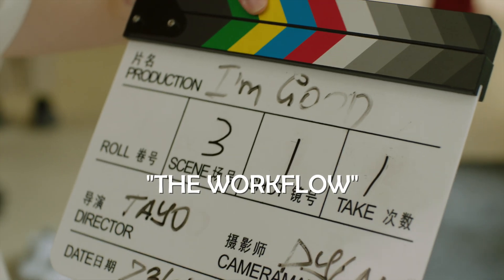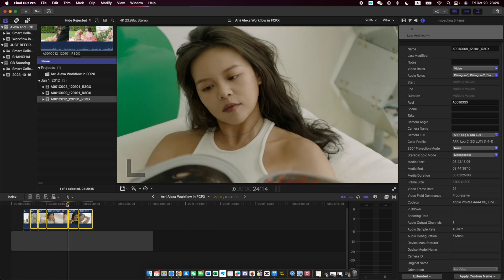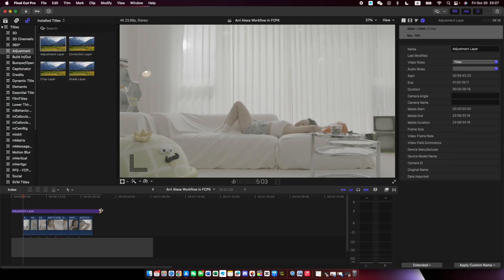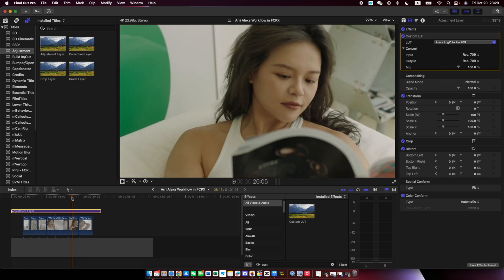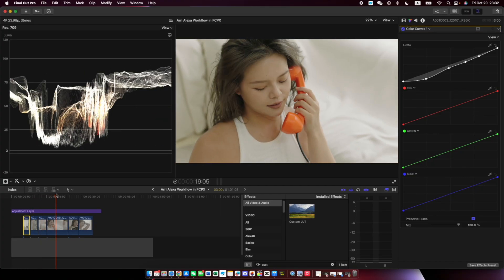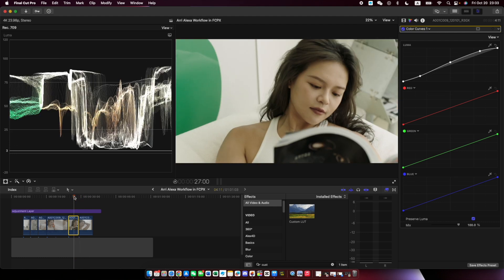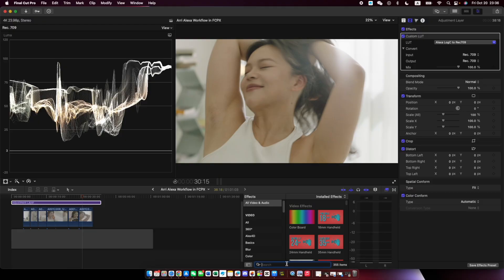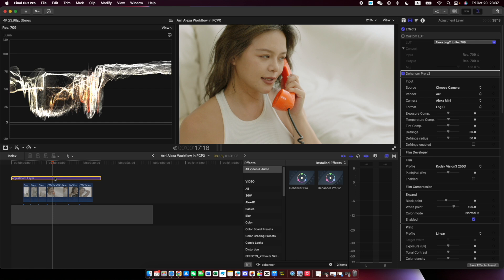FASTEST way to Color Correct and Color Grade in Final Cut Pro | Arri Alexa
How to properly color manage Arri Alexa LOG-C in Final cut pro X.

00:00 Workflow 1
01:25 Workflow 2
05:31 Workflow 3
07:16 Alexa Footage

⚙️ GEAR I RECOMMEND AND USE
📍 Camera Cage
📍 Favorite Lens
📍 Matte box
📍 Vintage Lens
📍 2nd Lens
📍 Camera cage
📍 Best ANC Headphones
📍 Wireless MIC
📍 Favorite Mic
📍 360 Action Cam